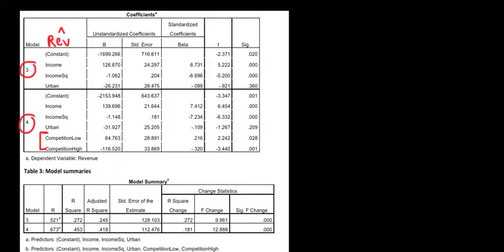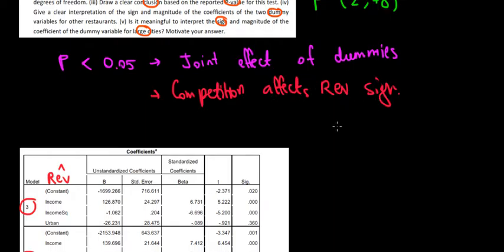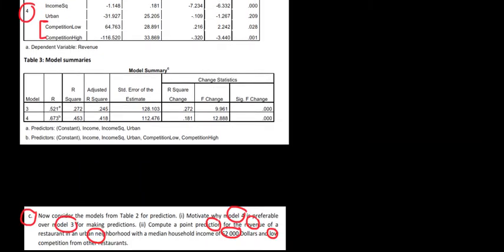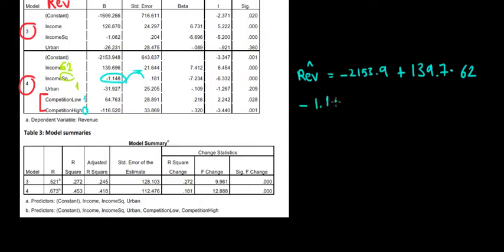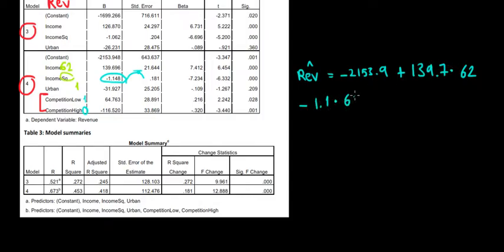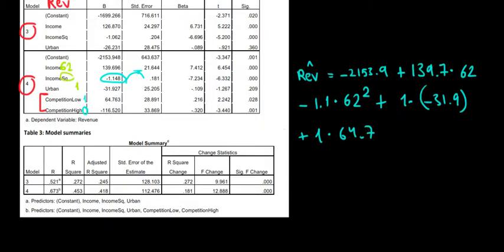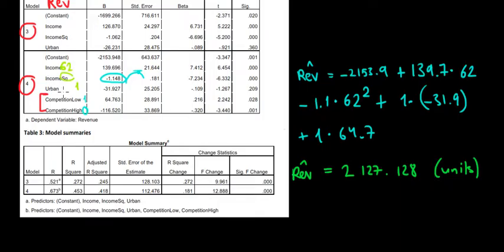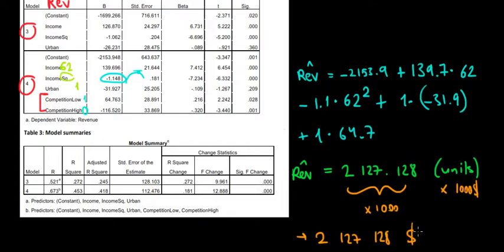STATISTICS I How To Predict An Outcome Using The Regression Equation I OLS